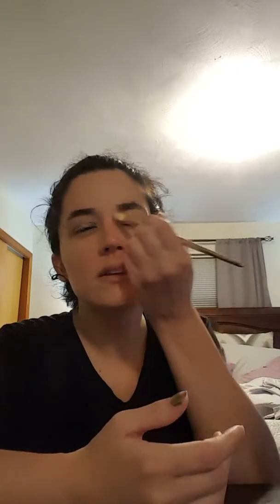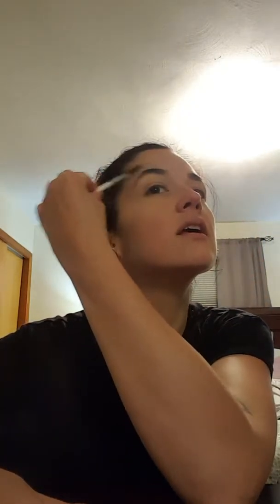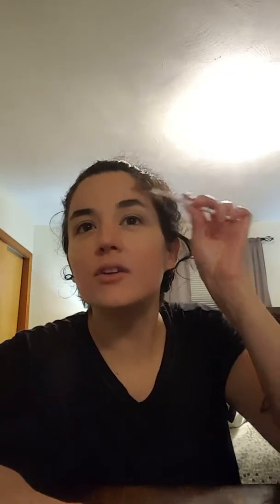Glossier girl makeup..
Makeup for what I thinkna glossier girl is..